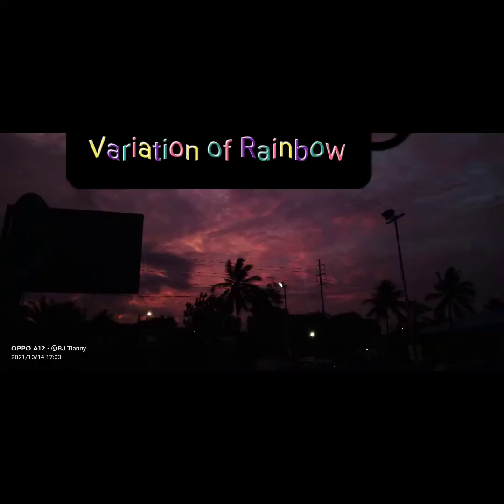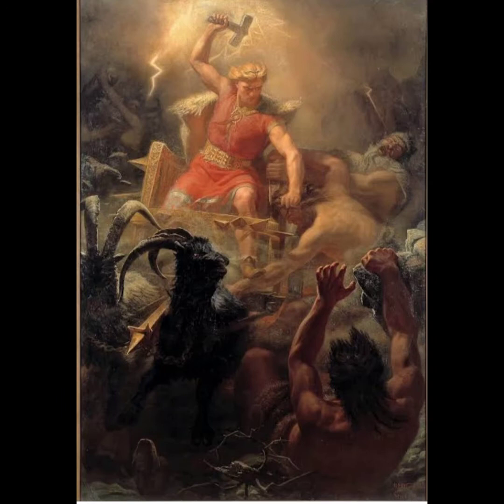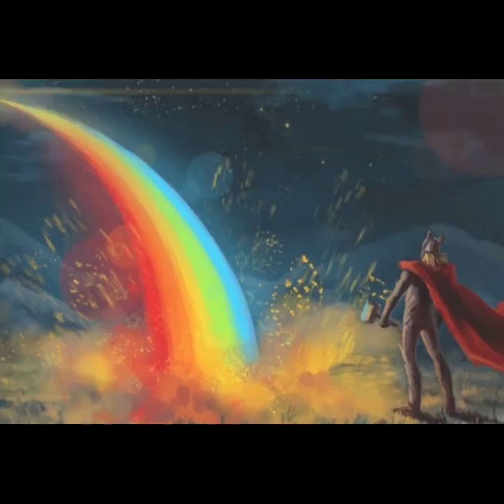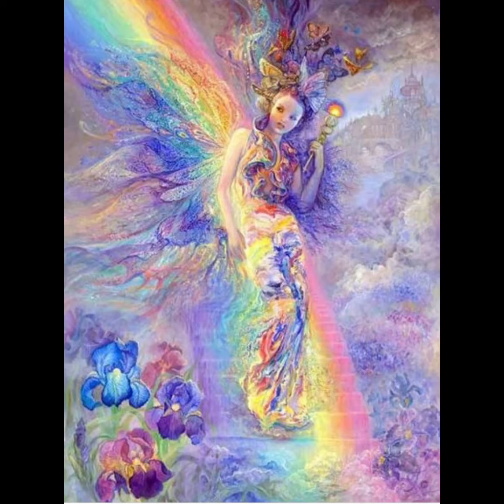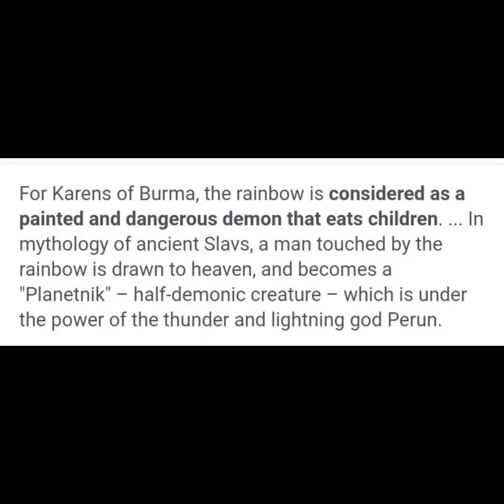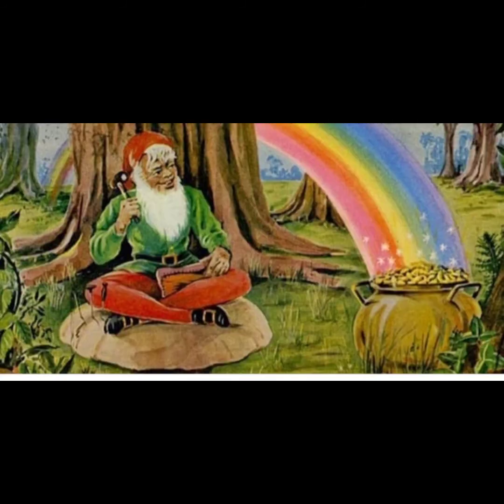Variation of Rainbow and Rainbow Myths